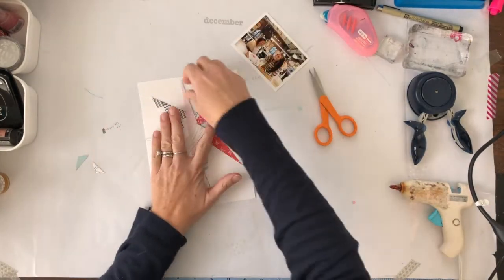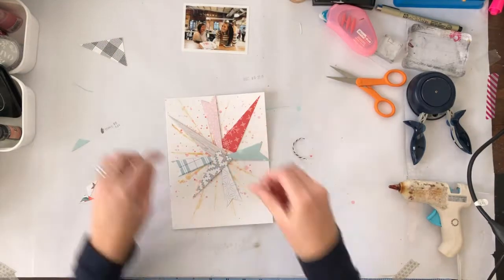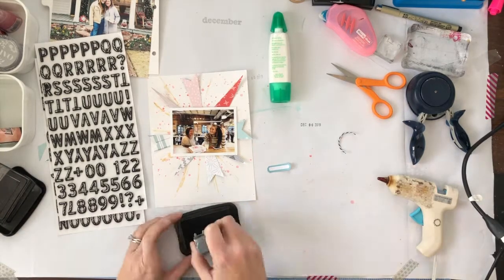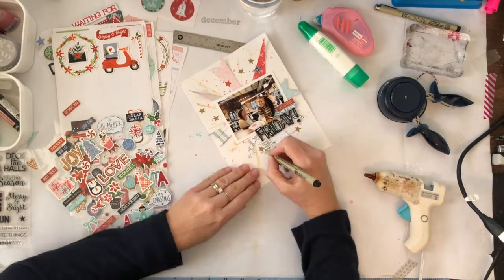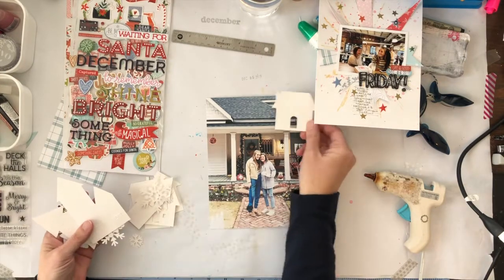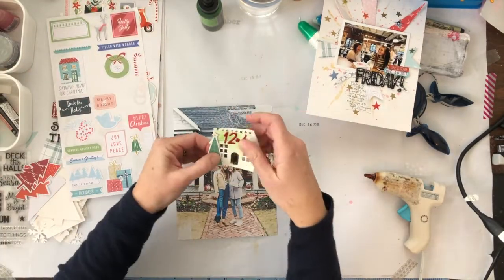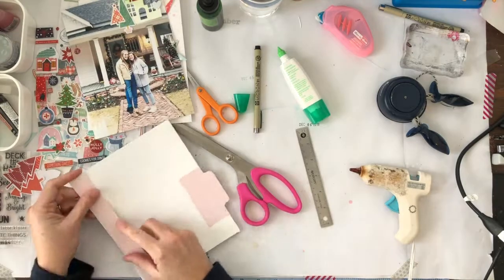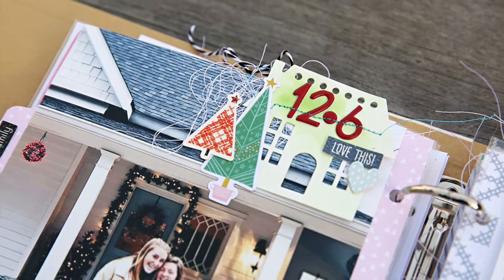Hip Kit Club #41 | December Daily Day 6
It's time for Day 6 of my December Daily!

For this day of my album I used the November 2019 Hip Kits and the Hip Kit December Documented kits.